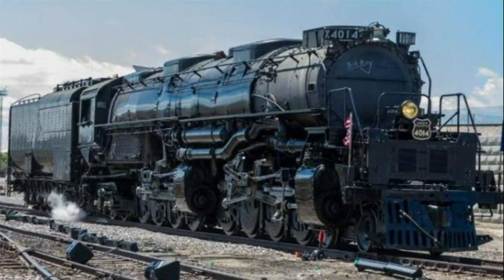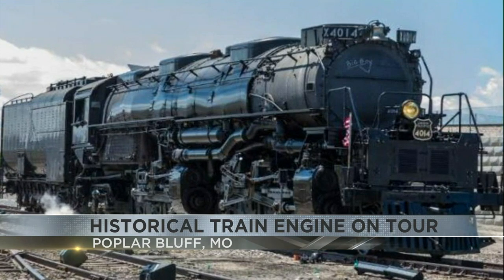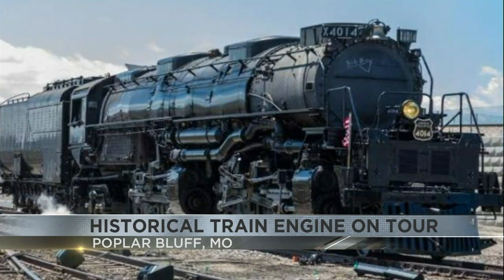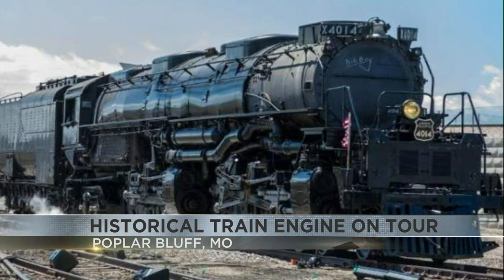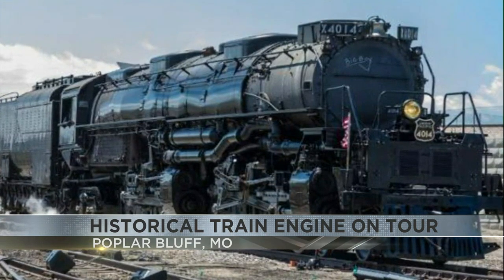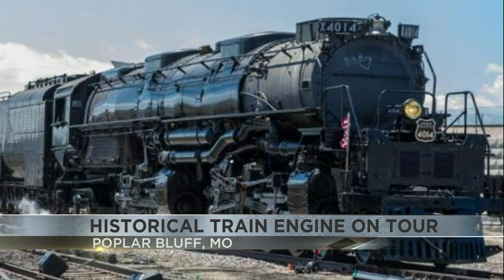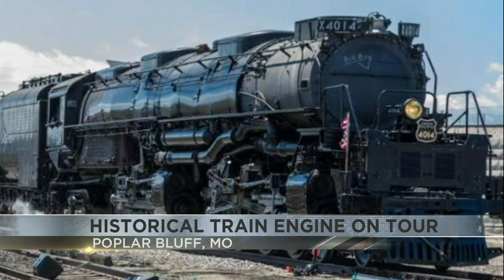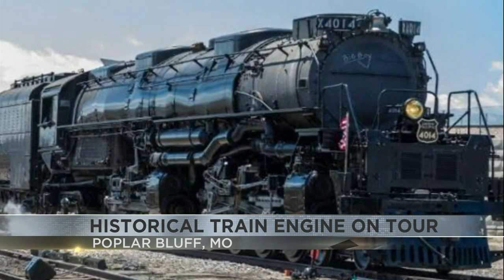Big Boy No. 4014 Visits Poplar Bluff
Railroad enthusiasts have a chance to see a historical train engine when Big Boy No. 4014 visits Poplar Bluff, Missouri this week.